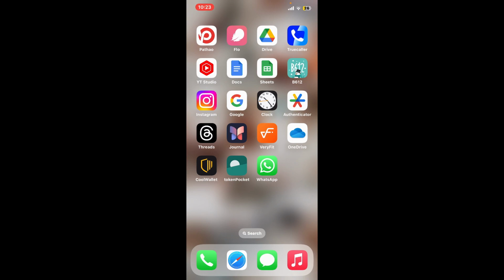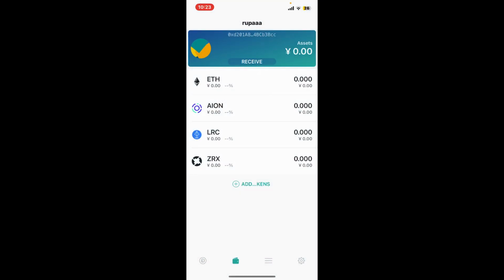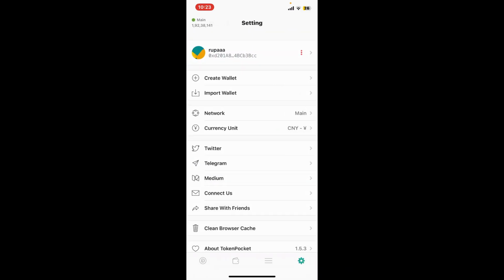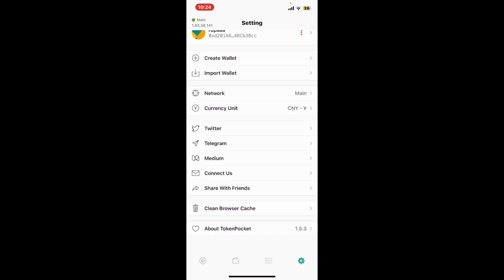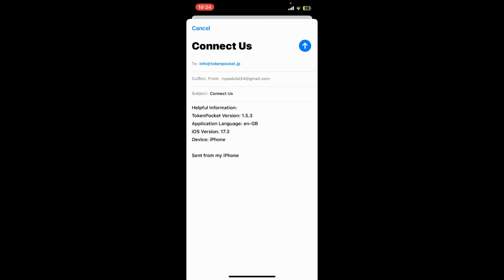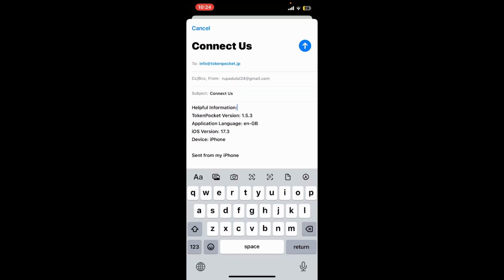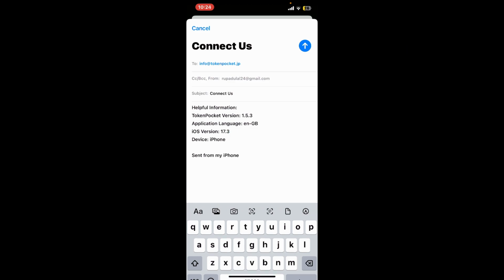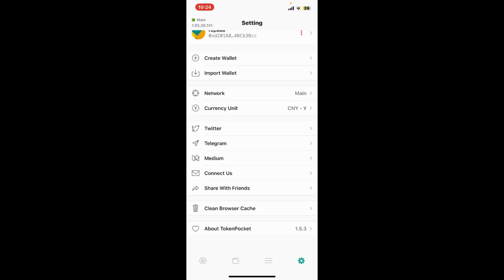How To Contact TokenPocket By Email 2024? Connect with TokenPocket via email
To contact TokenPocket by email, follow these simple steps outlined in this guide. Whether you have inquiries, issues, or simply need assistance, this tutorial provides the necessary details to get in touch with TokenPocket's support team via email.